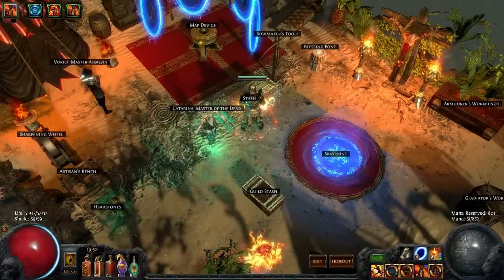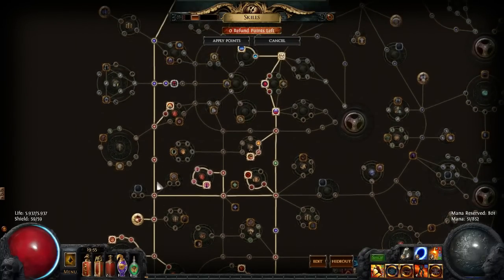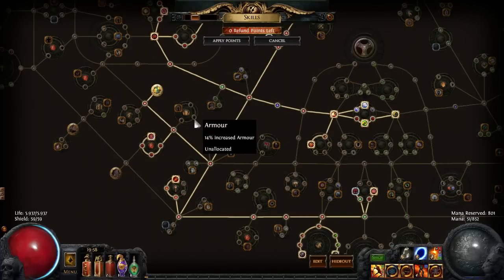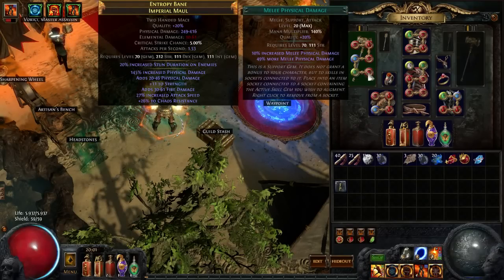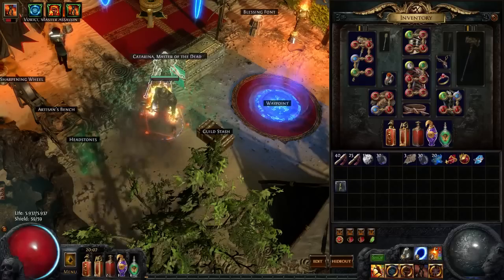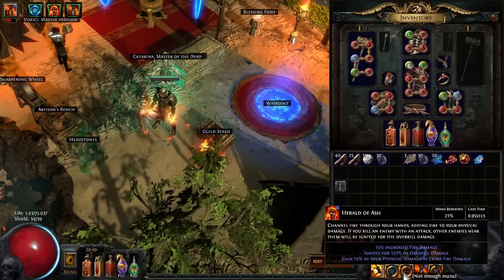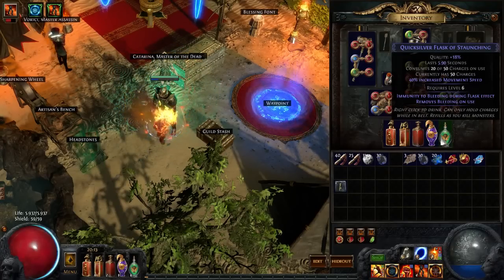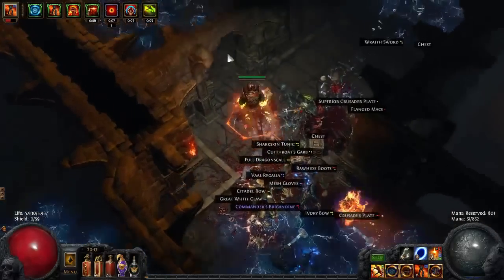Path Of Exile, Ground Slam Marauder Build 2.1 Guide 100K Dps